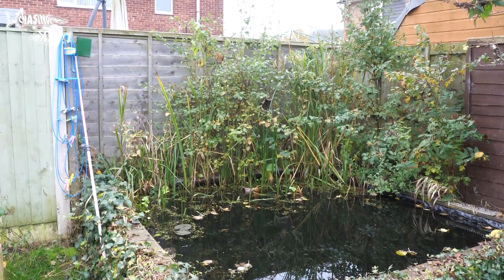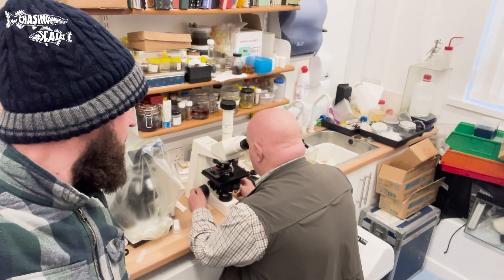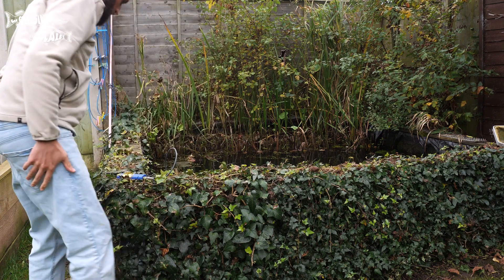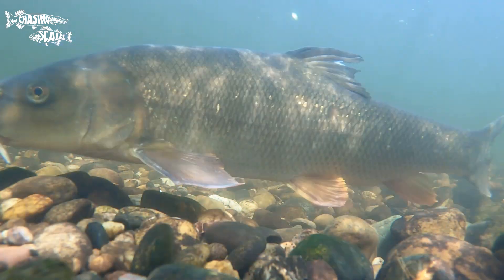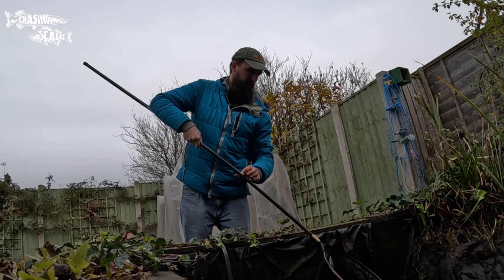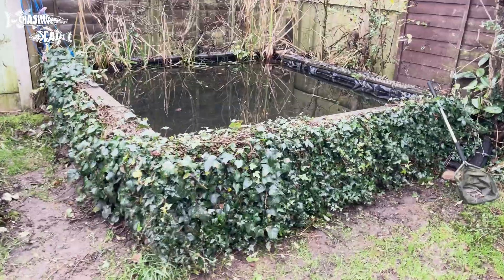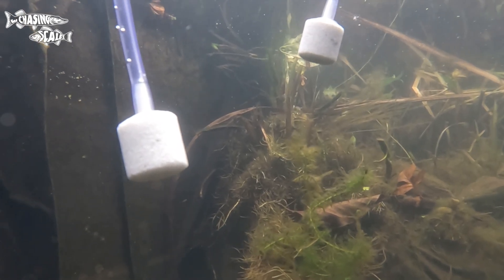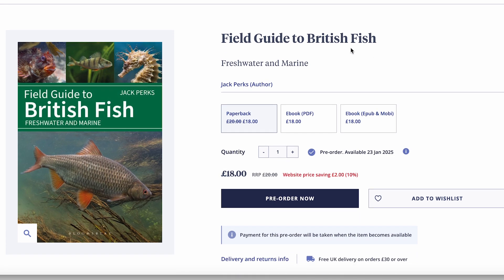Pond Oxygen Crash (WHAT TO DO?)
I recently had a oxygen crash in my pond and a explosion of little wiggly things so wanted to get to the bottom of it!